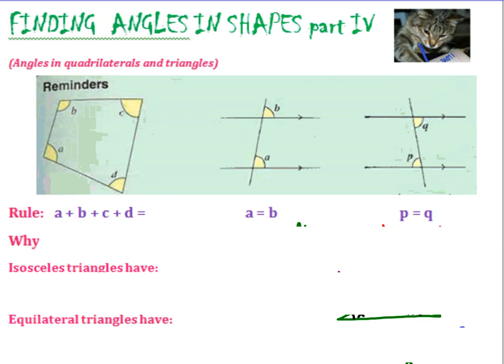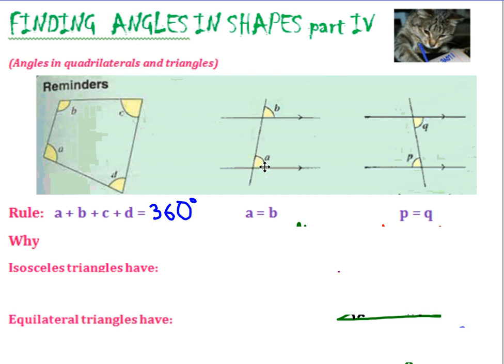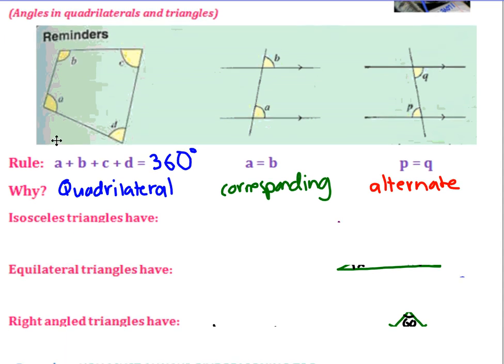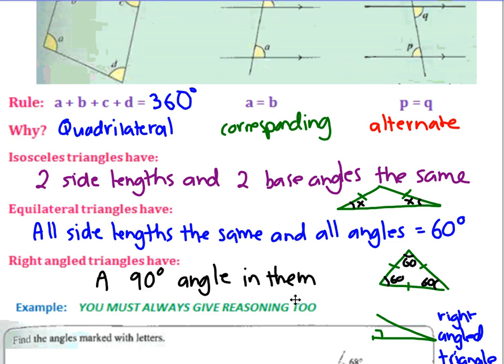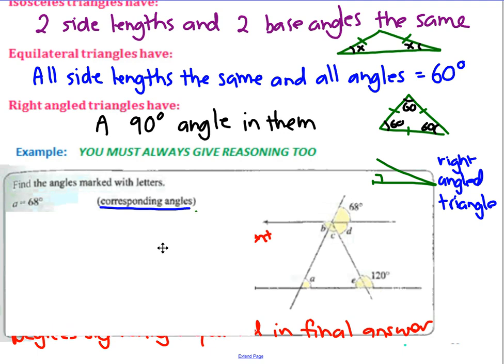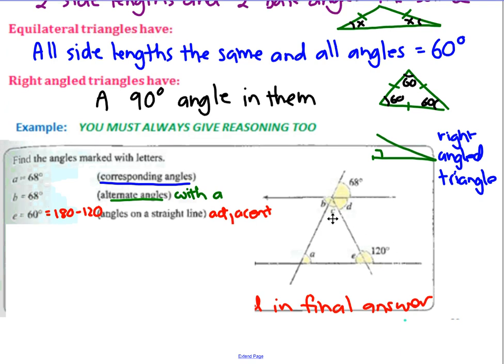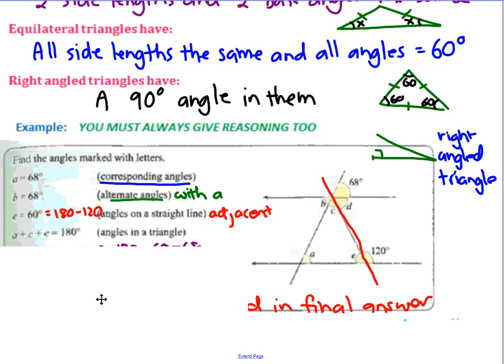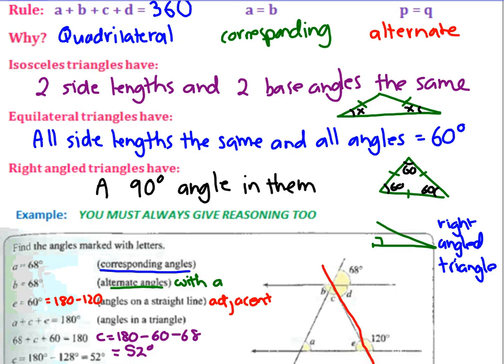Finding angles in shapes part IV (quadrilaterals and mixed problems)